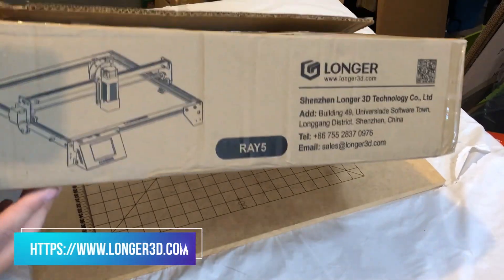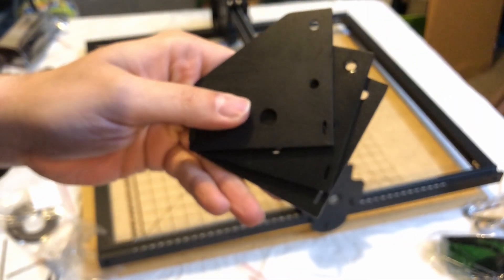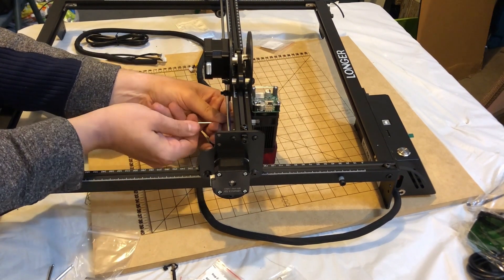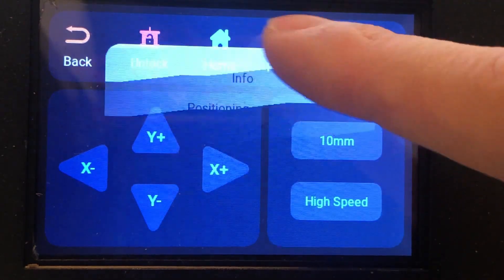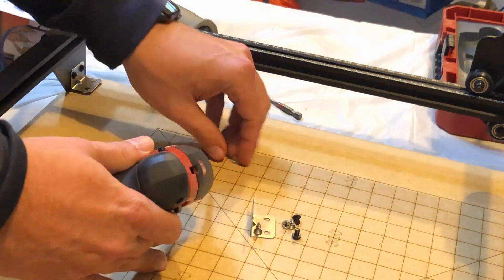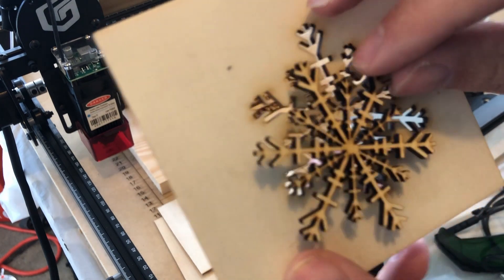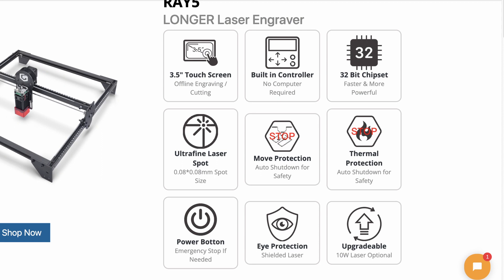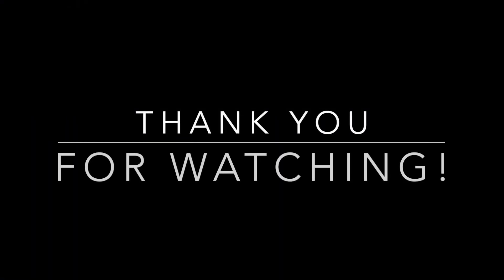Longer Ray5 Laser Engraver - With Touch Screen!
This is the new Longer Ray5 laser engraver 400mm x 400mm with a 5w Laser Diode.  What sets this apart?  This is the only laser engraver in its category with a touchscreen interface.  Lets unbox it, set it up, and do some testing!

Etsy Wasteboard -
Tempera Paint -
Dog Tags -
100pcs Blank Metal Business Cards -